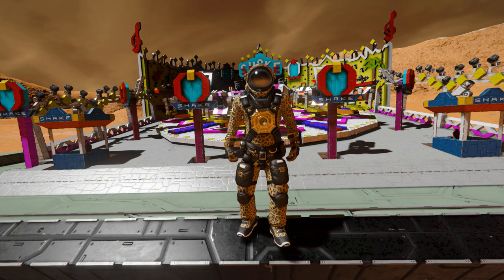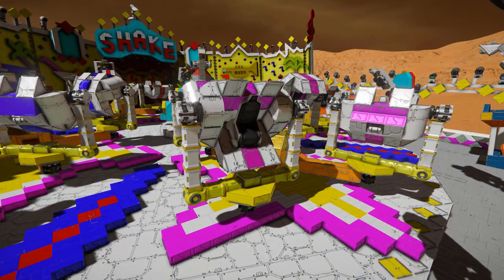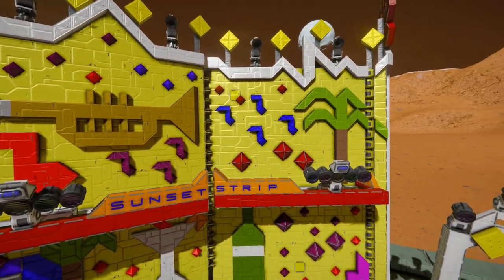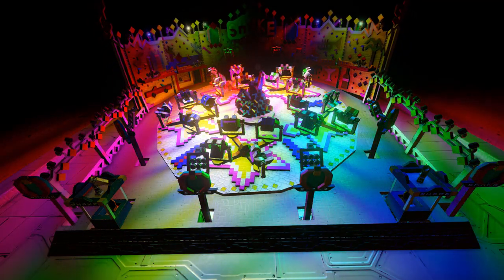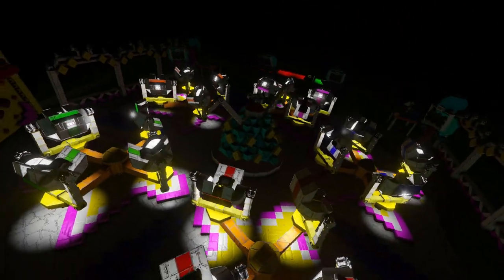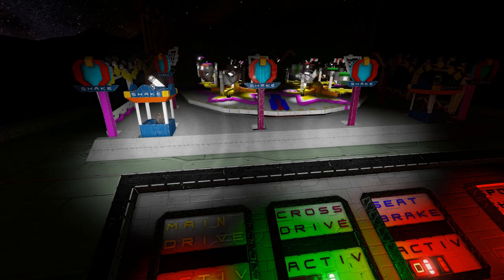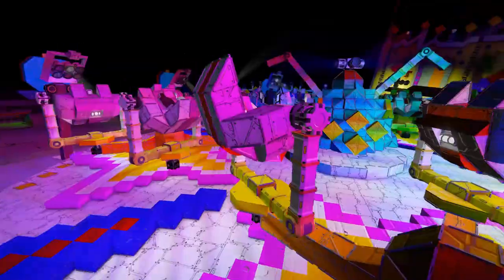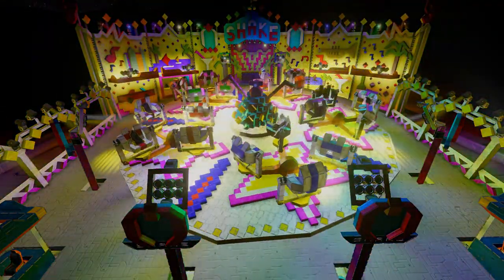The Mondial Shake R5! - Space Engineers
This is the Mondial Shake R5 Steam workshop world for Space Engineers! A cool fun fair ride that has a lot of lights and effect it give it a amazing look - especially at night! I go over this small structures looks and features then show off what it can do and then have a bit of fun with it!

0:00 Intro
0:50 Quick Look
2:43 Light Controls & Effects
6:25 All Lights Active & End